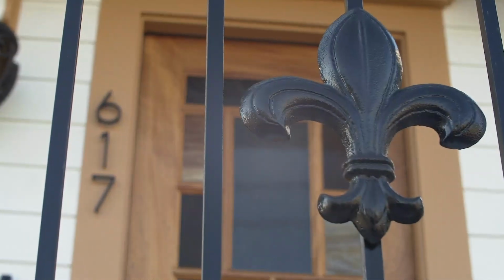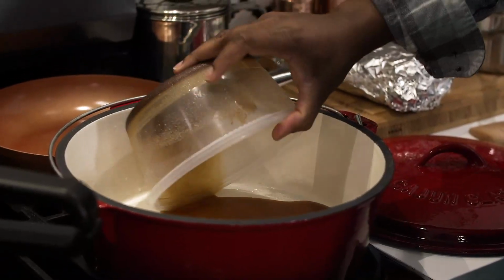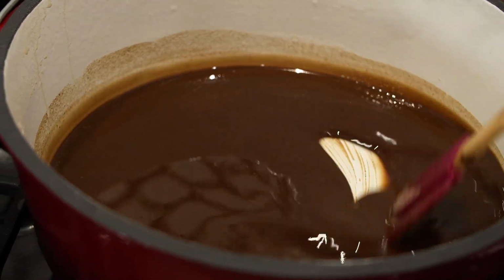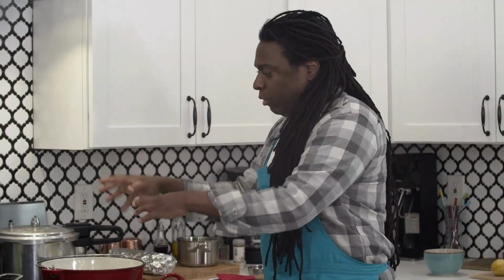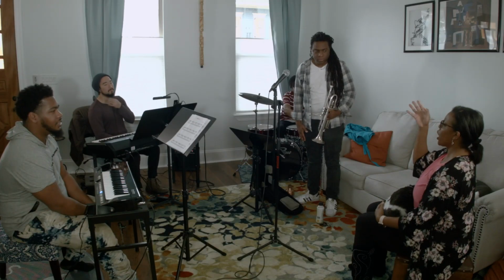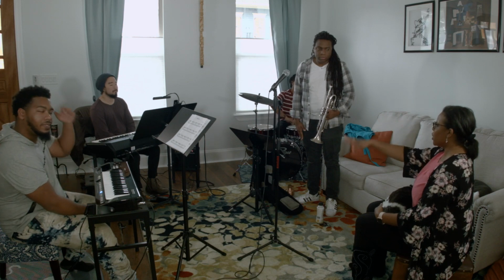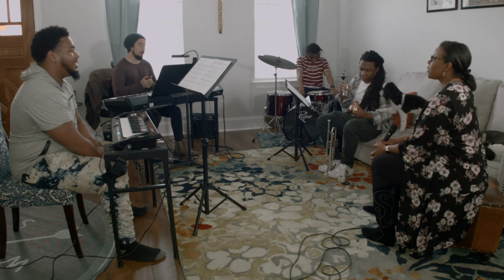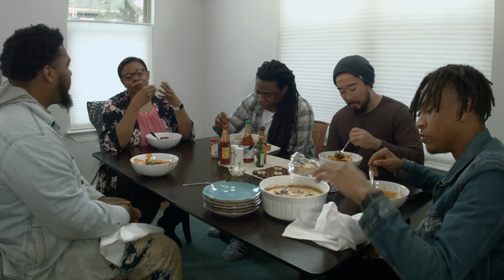New in Town: Episode 1 - Steve Lands & Friends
ABOUT NEW IN TOWN
A few months ago, I moved to New Orleans to live my best life. It wasn’t just the music and the food that drew me here- it was the feeling of home. Even as a first-time visitor, I felt like I belonged here the minute I stepped off the plane. Now that I live here, I am making new musical friends and falling in love with the history and culture. I’m having a ball being NEW IN TOWN-- exploring New Orleans with my mic and a fork.

EPISODE 1: STEVE LANDS & FRIENDS
Trumpet player Steve Lands teaches me how to make gumbo. While it’s cooking, we make a little music with Oscar Rossignoli (keys), Shea Pierre (keyboard bass) and Alfred Jordan, Jr. (drums). After that, we chat about life in New Orleans over over Steve’s Cajun-style gumbo and my family’s favorite rice pudding.

ABOUT THE ARTISTS

Steve Lands, trumpet (guest cook)

Camera Equipment sponsored in part by Acme Film Productions & Rentals, New Orleans